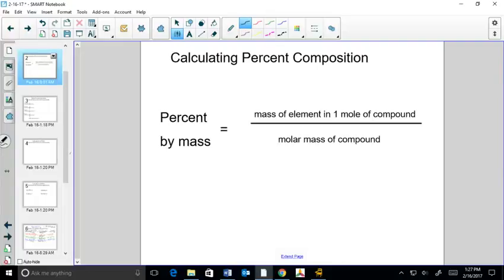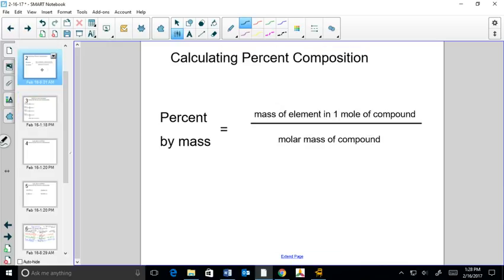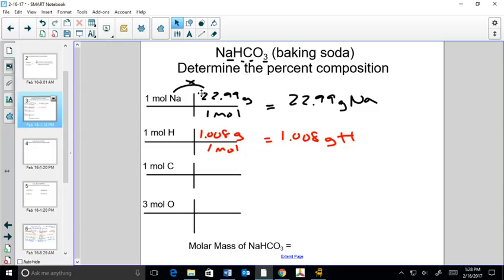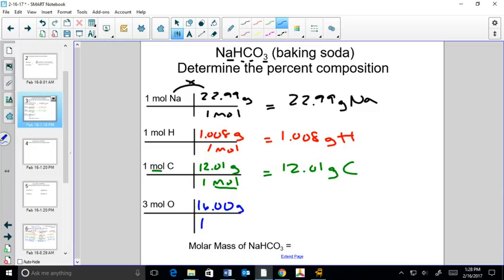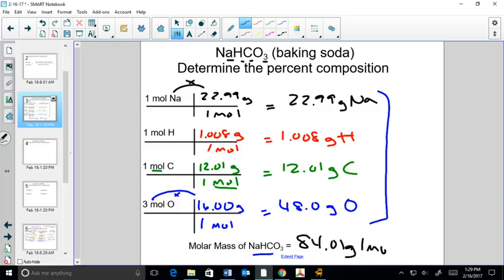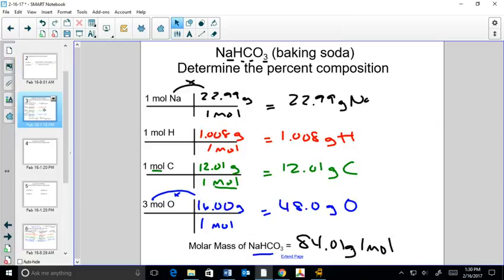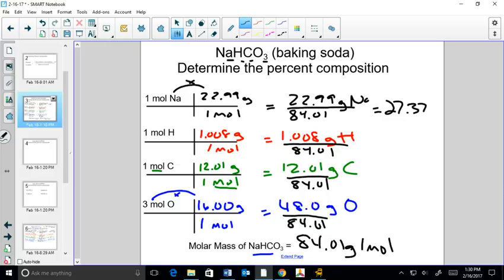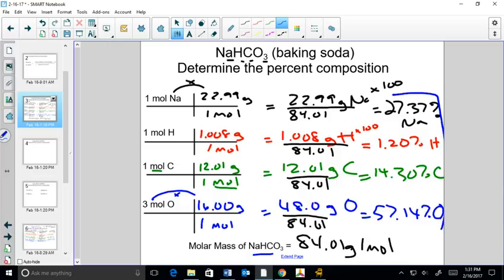Calculating Percent Composition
Determining Percent Composition based on a given formula